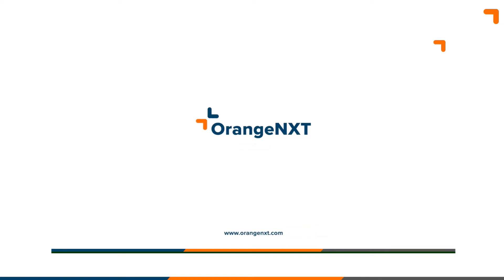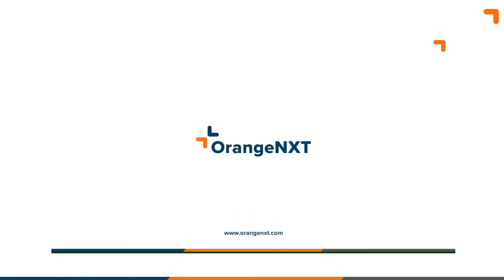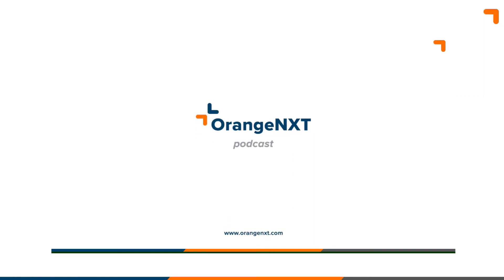Podcast: An introduction to Azure Cognitive Search with Microsoft and OrangeNXT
Search based apps are crucial for any business or enterprise for a variety of scenarios and end goals. This podcast will help you understand what Azure Cognitive Search is, the underlying technology, what unique capabilities does it offer and how you can get started to build great apps for web, mobile or line of business.